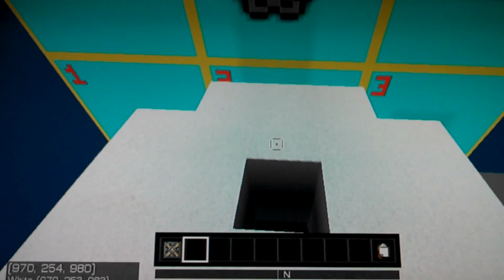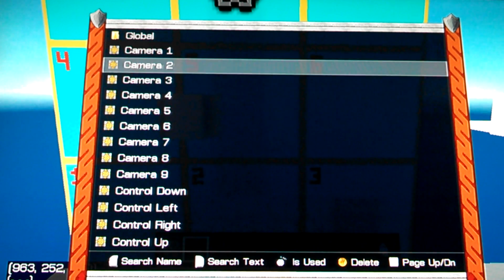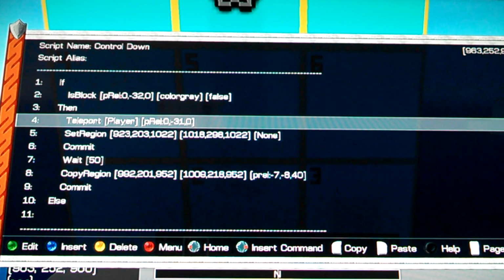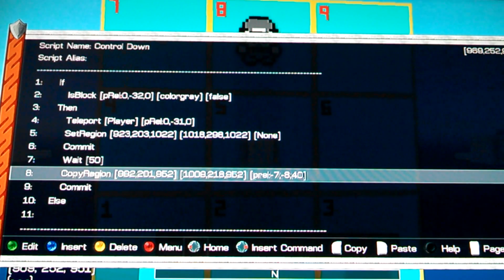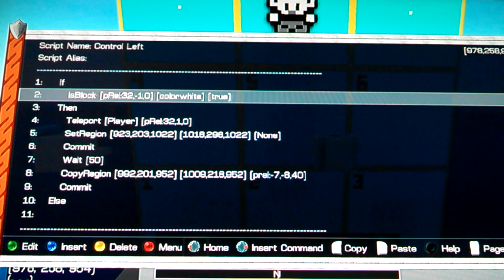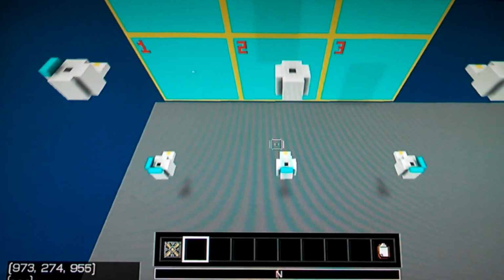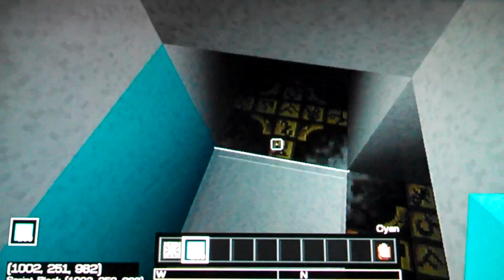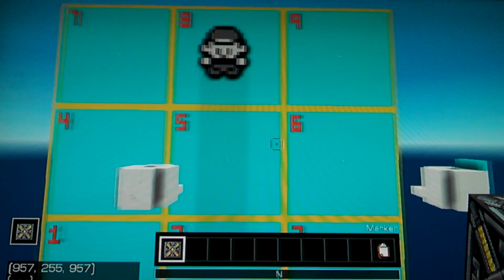Making a player controlled sprite in total miner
In this video, I show you how to make a sprite that can move, based on what the player presses on their controller (based on the LS). This is a cool little project I have been wanting to do for a while, but never got around to figuring it out, until now.